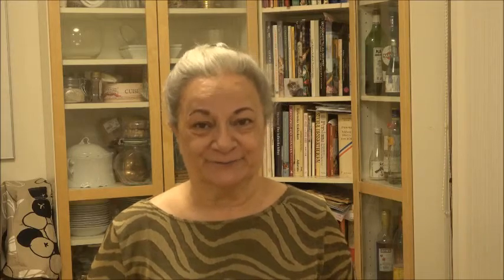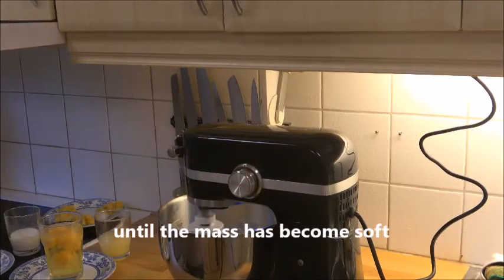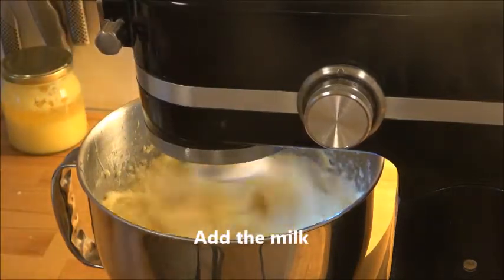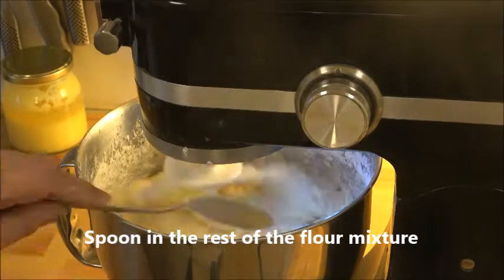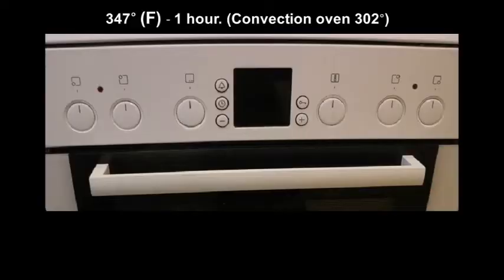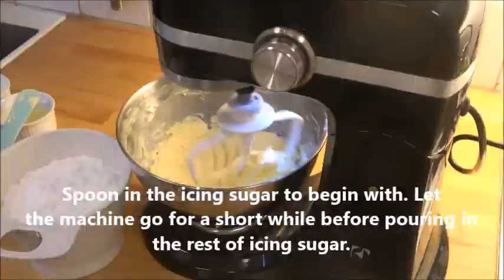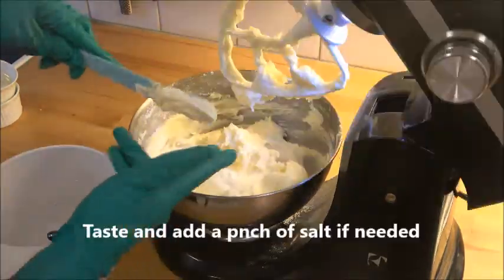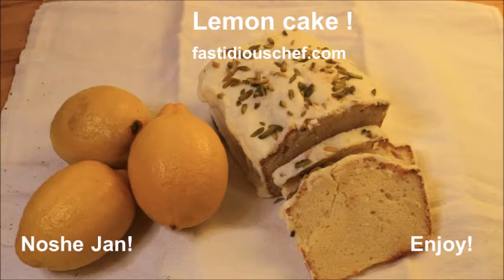Lemon cake with frosting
Super delicious cake with a wonderful lemon flavor and lemon buttercream frosting.